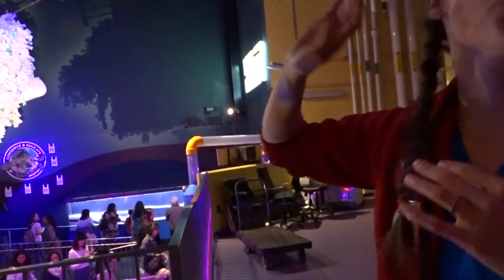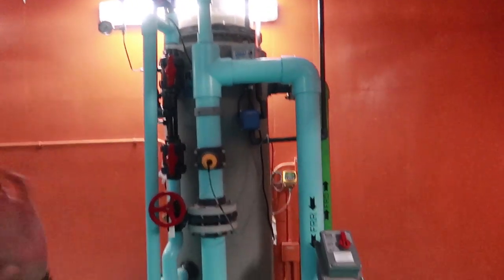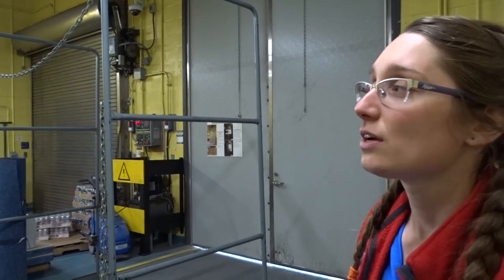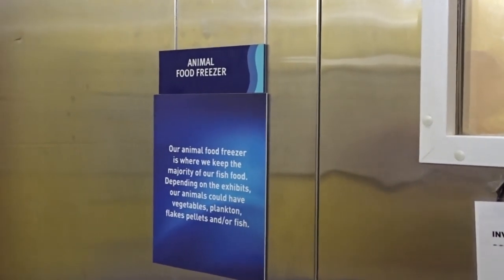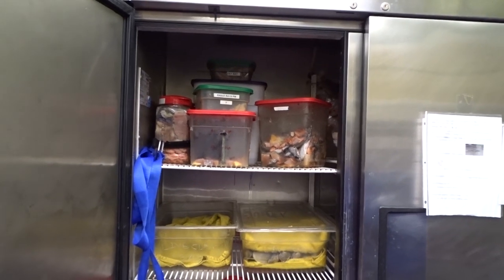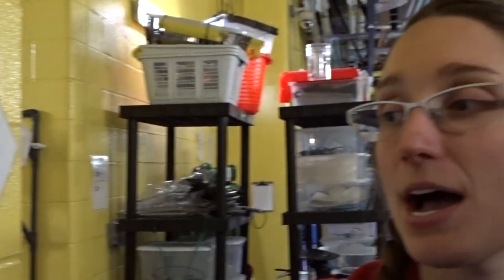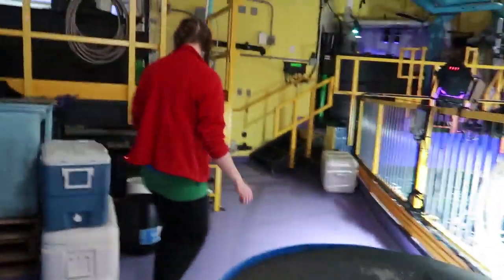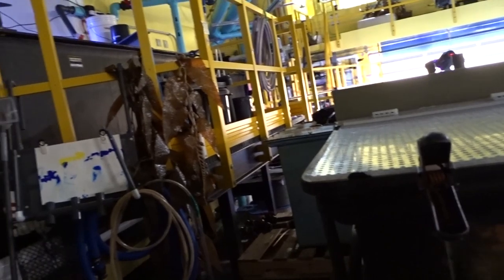Ripleys Aquarium of Canada Tour